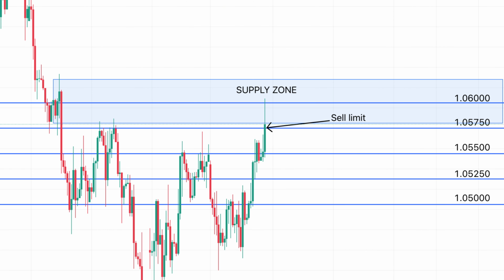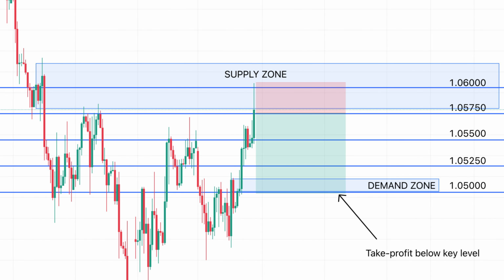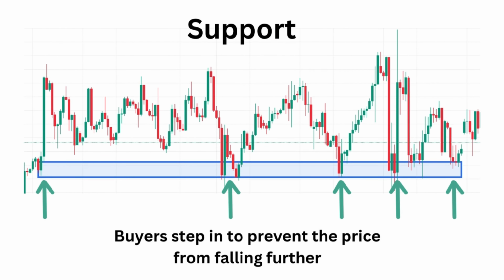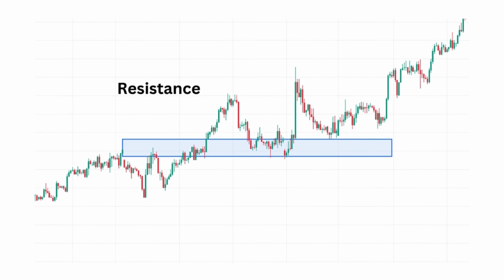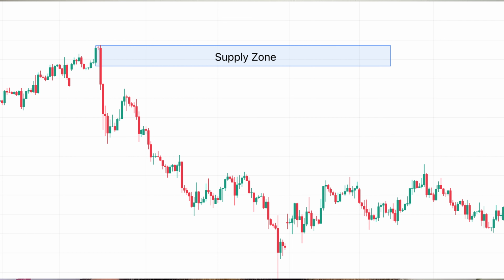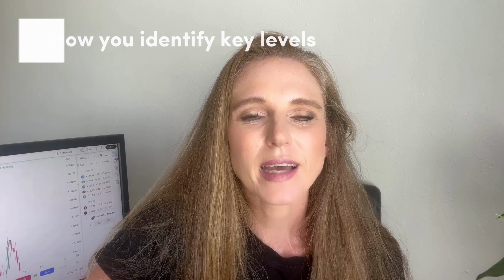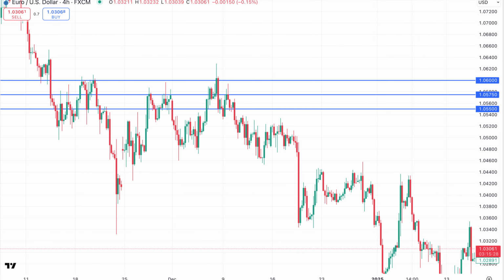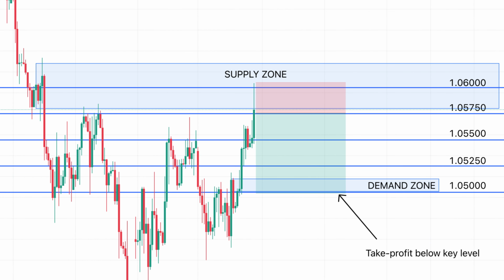Why 90% of Traders Fail at Support & Resistance (Here’s the Fix!)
Learn why most traders fail at support & resistance and how to trade Key Levels & Supply/Demand Zones effectively!

Are you struggling to get consistent results with support and resistance? You’re not alone—most traders miss the mark because they’re not trading the right levels.

📈 What You’ll Learn:
✅ The psychology behind support and resistance (and why it’s not just about random lines)
✅ How to identify Supply & Demand Zones for high-probability trades
✅ The importance of Key Levels and how to use them for precise entries, stop-losses, and take-profits
✅ Common pitfalls to avoid (like overloading your chart or ignoring confluence)

💡 Pro Tip: Patience is key! Focus on higher timeframes like the 4-hour chart to cut through the noise and align with institutional activity.

📌 Timestamps:
0:00 - Intro
1:23 - What are support and resistance?
2:25 - What Are Key Levels & Supply/Demand Zones?
2:37 - How to Identify Supply & Demand Zones
3:02 - What are key levels
3:44 - Trading example
4:44 Common pitfalls
5:16 Thanks for watching

📢 Join the Conversation:
What’s your biggest challenge when trading support and resistance?

75-90% of retail traders lose money trading Forex and CFDs. You should consider whether you understand how CFDs and leveraged trading work and if you can afford the high risk of losing your money. Any information discussed here is solely for educational and informational purposes and should not be considered tax, legal or investment advice.